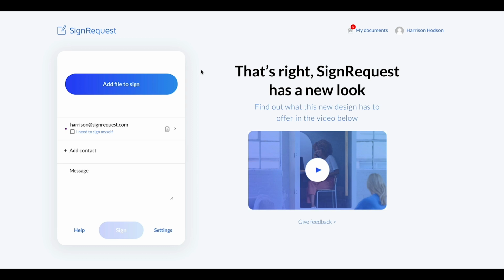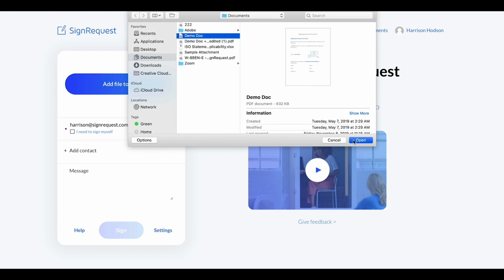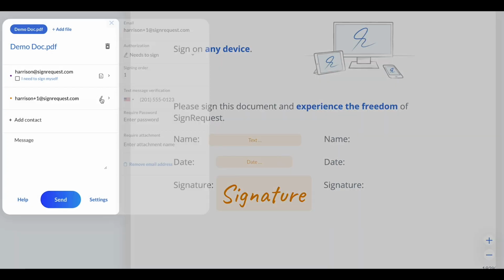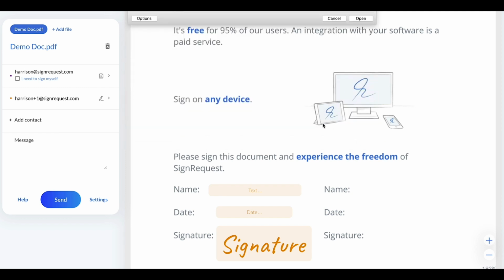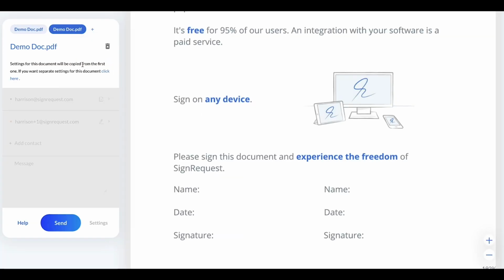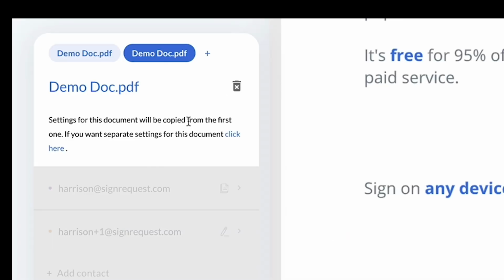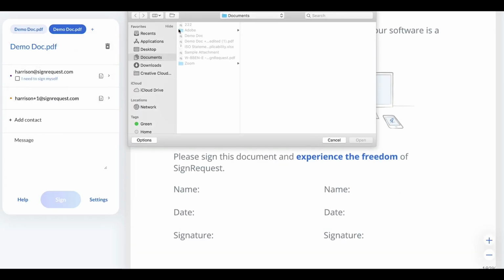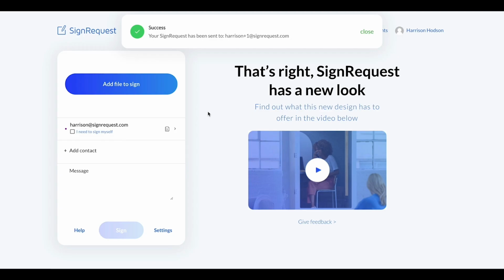How to send multiple documents in one SignRequest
🔹ABOUT SIGNREQUEST
SignRequest is a secure 🔐 and legally binding e-signature tool that enables you and your contacts to sign contracts 📝 and other documents fast, without going through the hassle of Print, Sign, Scan ever again 🖨